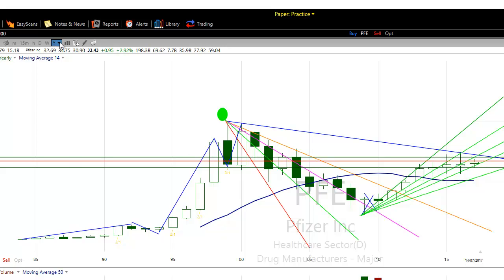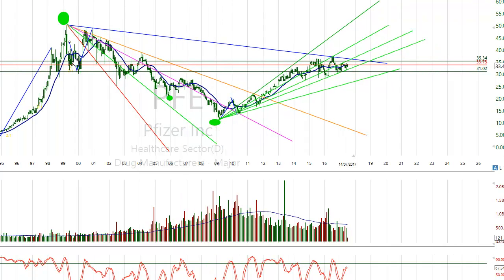How To Trade The Zigzag Pattern Without Ignoring Flat Correction Traders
Learn how to trade the zigzag pattern without stepping on the toes
of the Elliott wave  flat correction traders.  Avoid a typical Elliott wave trading mistake that often occurs when one group sees a zigzag pattern while another recognizes a flat correction.

Become an intelligent zigzag pattern trader today.